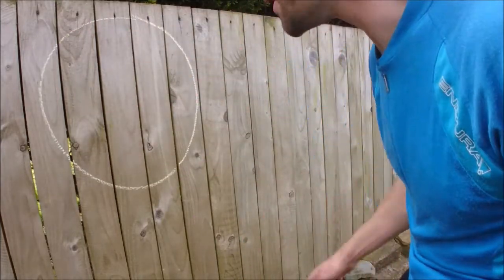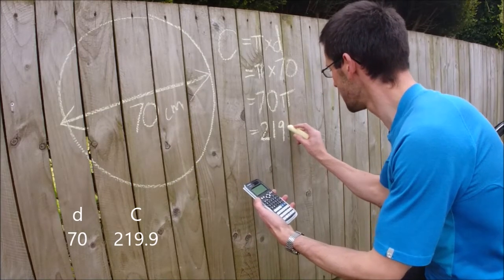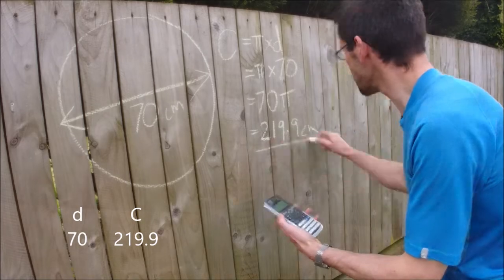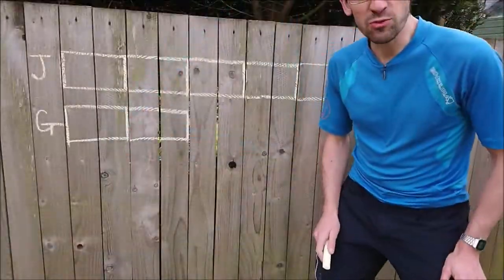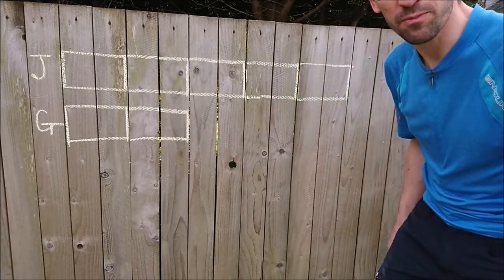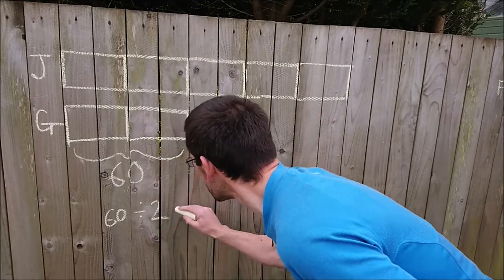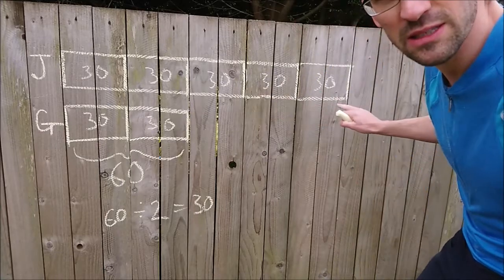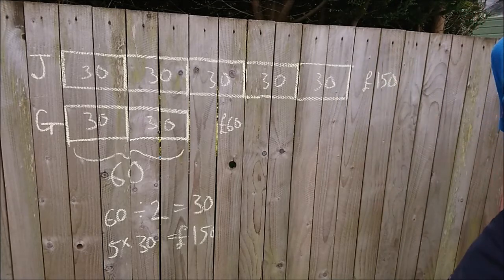Bike Maths 1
Circumference and ratio
A few shortcuts and dodgy audio